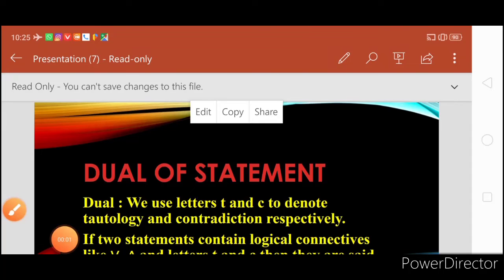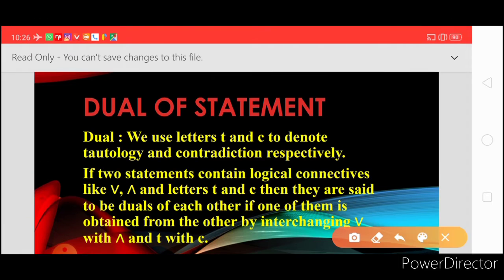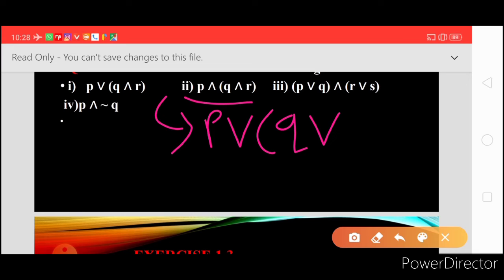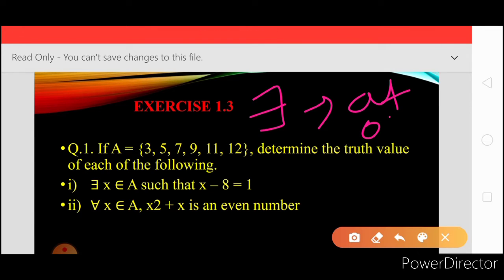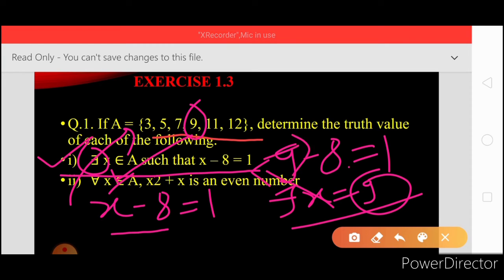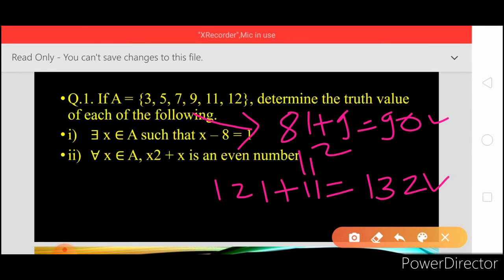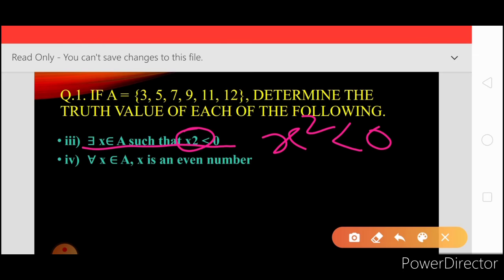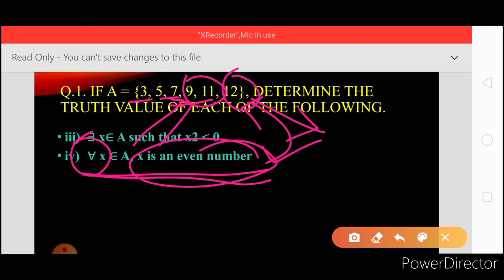June 17, 2020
dual,  quatifiers, exercise 1.3